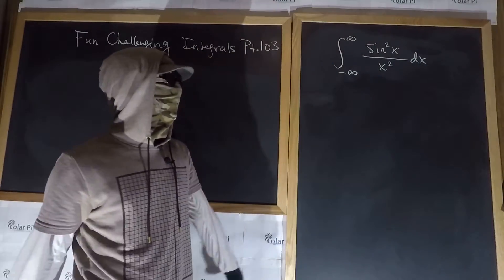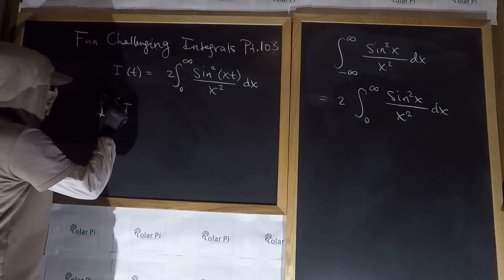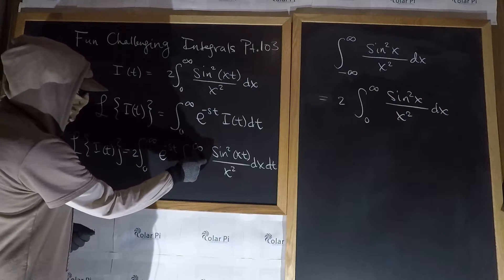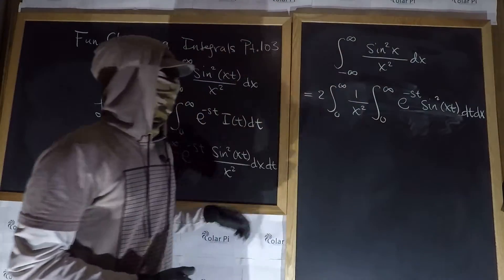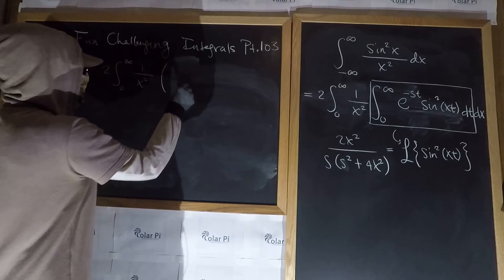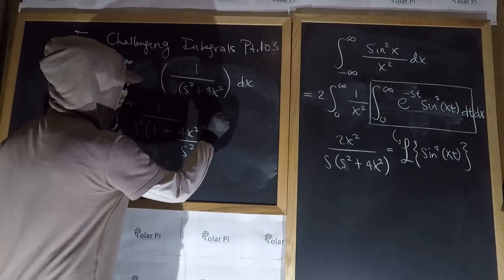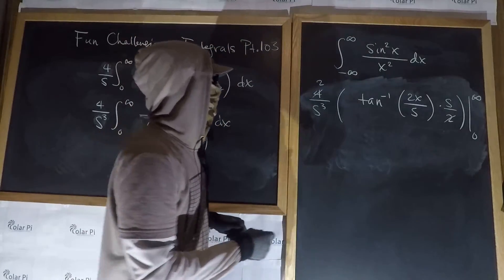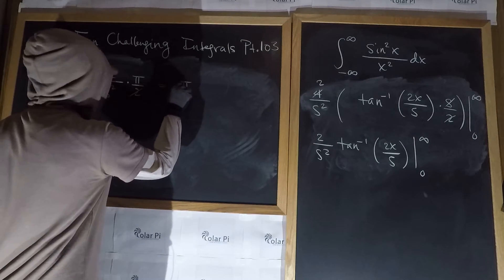Integral negative to positive Infinity Sin^2(x)/x^2 via Laplace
1) He is incredibly narcissistic and promotes himself shamelessly.
2) He misleads and confuses.
3) He pushes people away from Jesus Christ God, the Holy Trinity, the one and only messiah.  White Jesus does all three of the above and more -- matching the ways of Satan.

In this video, I show you how to do a really neat integral using Laplace Transforms.